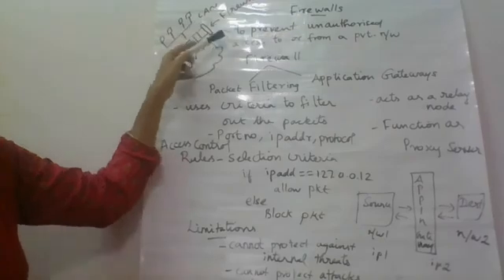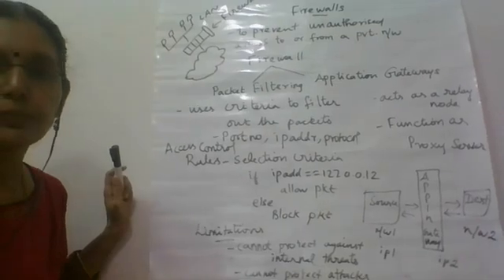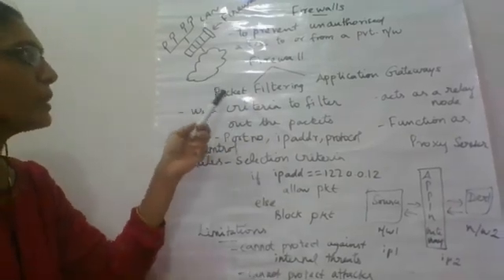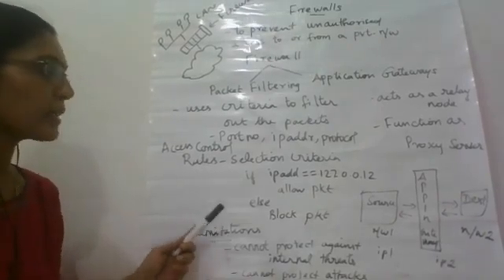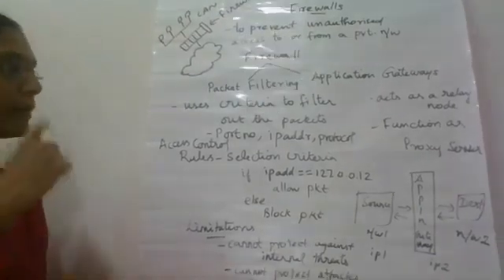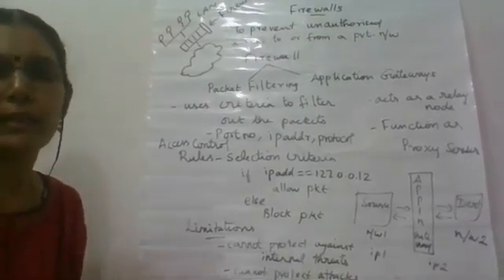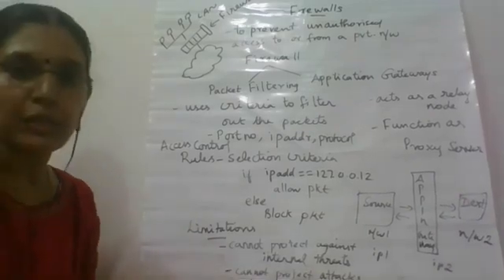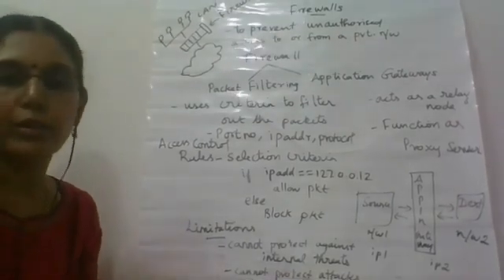Firewalls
Prof. D.V. Jeyanthi,
Department of Computer Science,
Sourashtra College (Autonomous), Madurai.